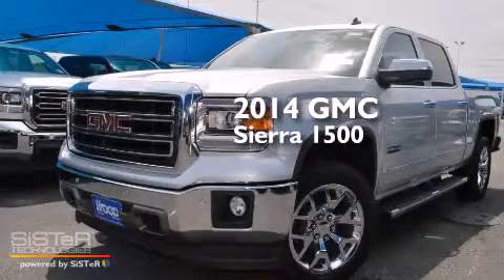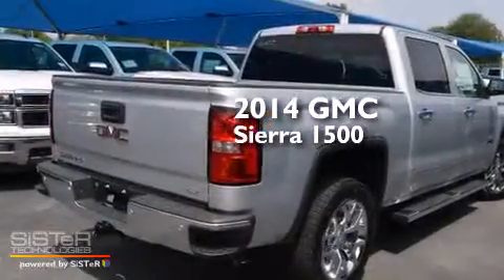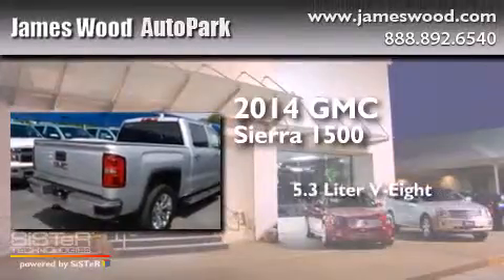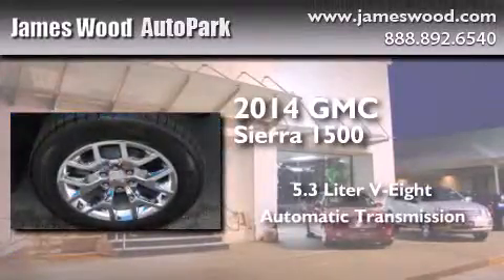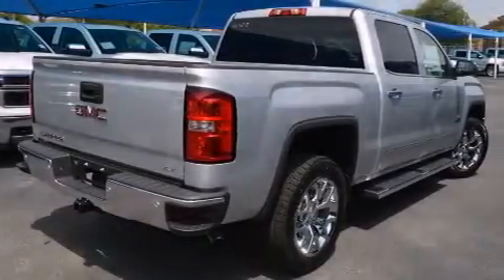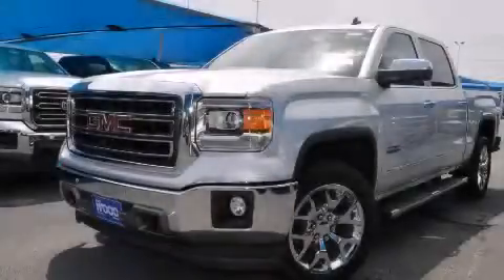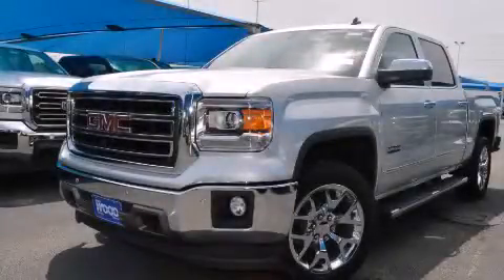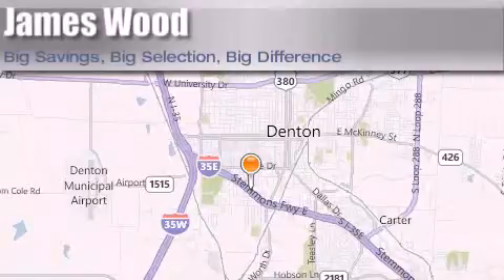2014 GMC Sierra 1500 Ft. Worth TX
We've been honored to serve the Denton TX area , we promise that your experience at our dealership will exceed your expectations ! Year : 2014 Make : GMC Model : Sierra 1500 Engine : 5.3L 8 Cyl. Not Specified Trans . : 6-Speed Automatic Exterior : Quicksilver Metallic Miles : 40 Stock : 244201 James Wood Autopark I35E South Denton , TX 76205 Welcome to James Wood - your source for quality new and used cars from Buick , Cadillac , Chevrolet , GMC , Hyundai , and Pontiac . With two north Texas locations to serve you - Decatur and Denton - our new and used car sales force is ready to assist with your next new or used car purchase . We have a large inventory of new and used cars ready for delivery today . Proudly serving the Dallas and Fort Worth Metroplex ! The James Wood Auto Group's business philosophy is to provide our customers with quality Chevrolet , Pontiac , Hyundai , Buick , GMC , and Cadillac cars , trucks and SUVs , but also provide great value and service . We are celebrating 30 years in the automotive business in the Dallas - Ft . Worth , Texas area , and it is our policy to treat every visitor that enters our Chevy , Pontiac , Buick , GMC , Hyundai , and Cadillac dealership doors as an honored guest without exception . The bottom line is we work hard every day to provide a friendly and professional sales experience for the car or truck buyer , quotes Mr . Wood . Every customer deserves that and we guarantee that you’ll find it at the James Wood dealerships . 2014 GMC Sierra 1500 Denton TX